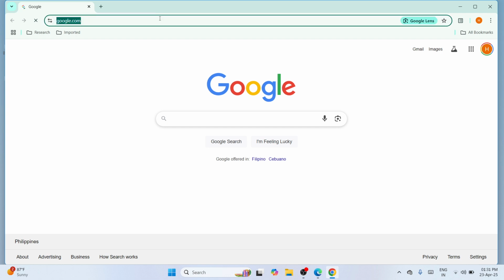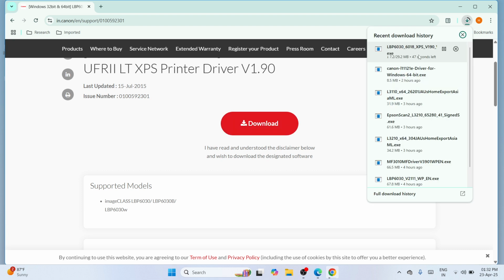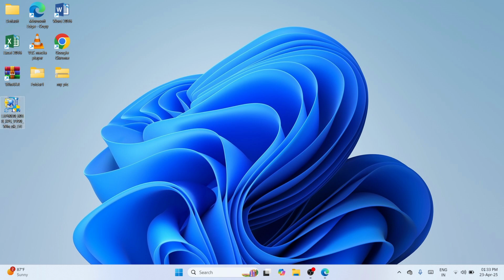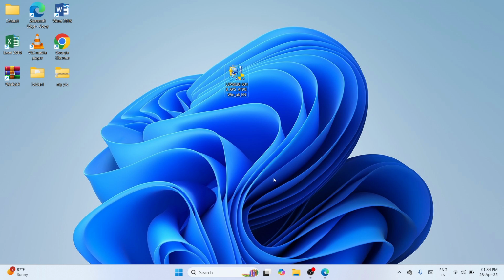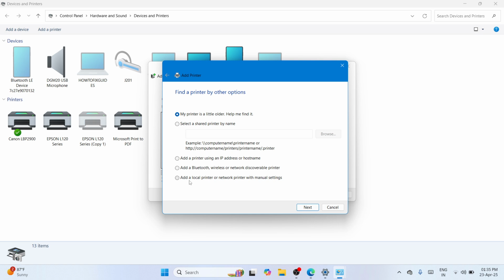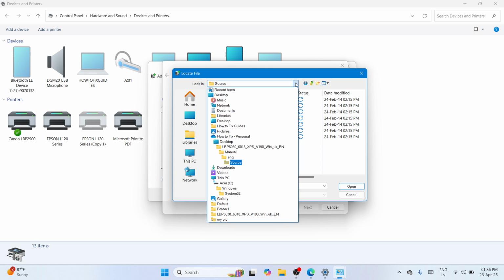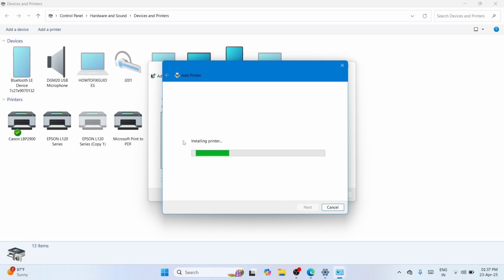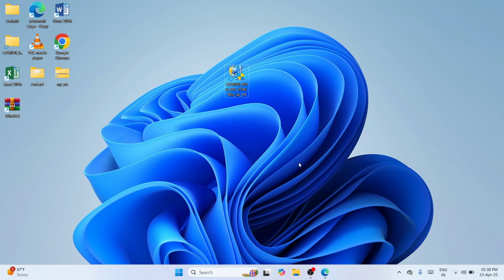How To EASILY INSTALL Canon LBP 6030 In Windows 11 PC Or Laptop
Need to install the Canon LBP 6030 printer on your Windows 11 PC or laptop? This video will guide you through the process with **easy-to-follow steps**. Get your printer up and running in no time! Perfect for beginners and anyone setting up a new printer.